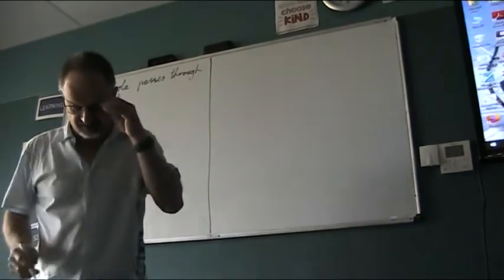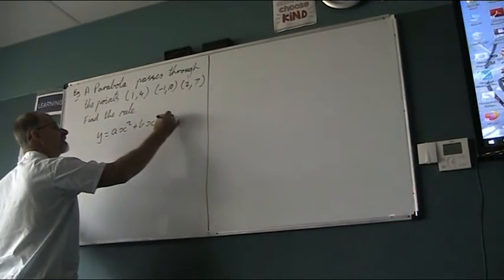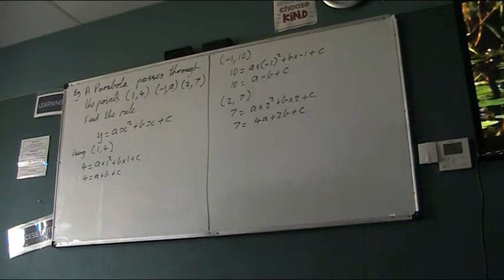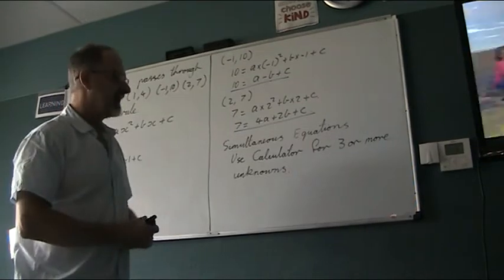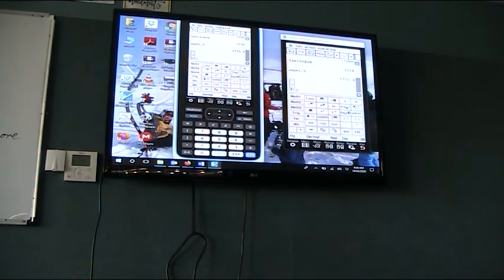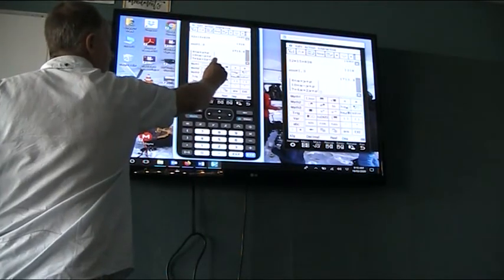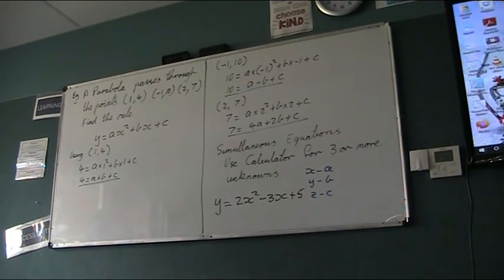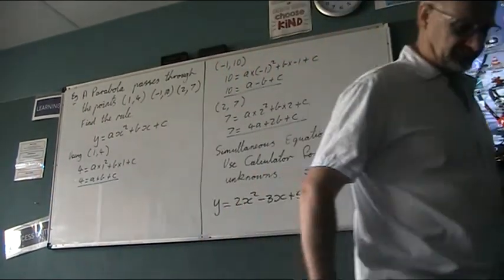Quadratic Rule given 3 points - 3K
Be able to find the rule for a quadratic given
- 3 points